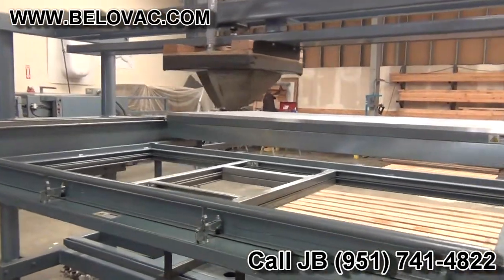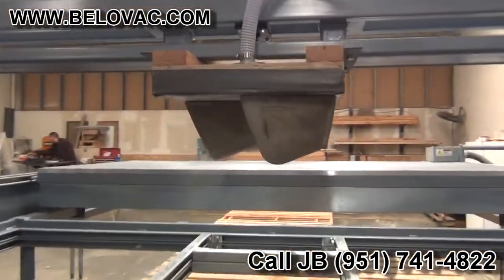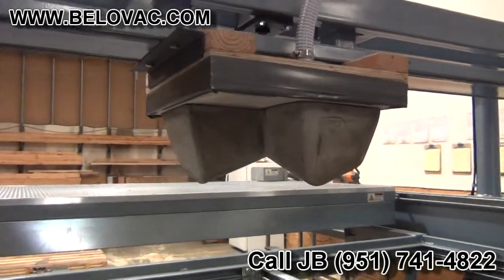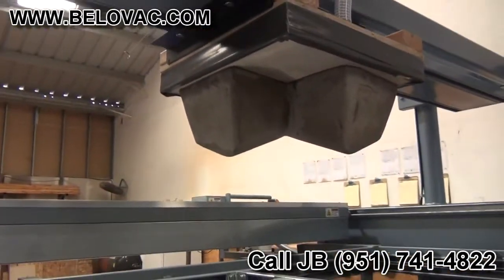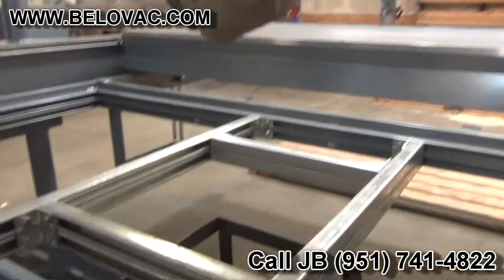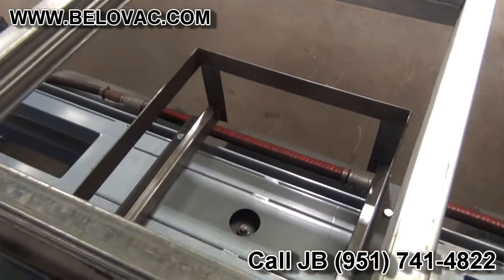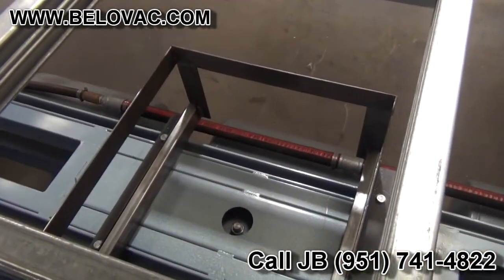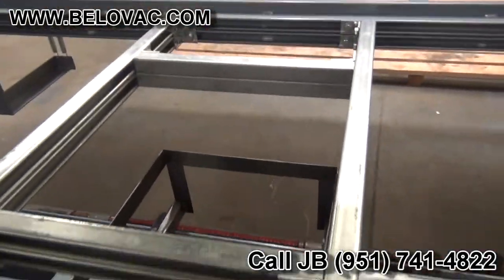Vacuum forming with overhead assist inverted tool